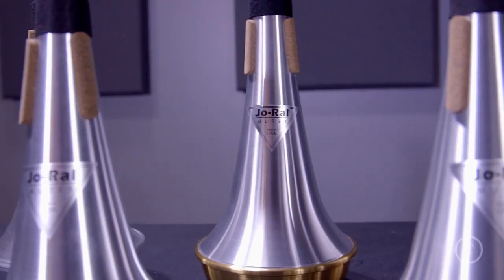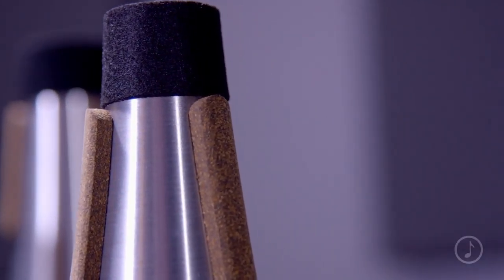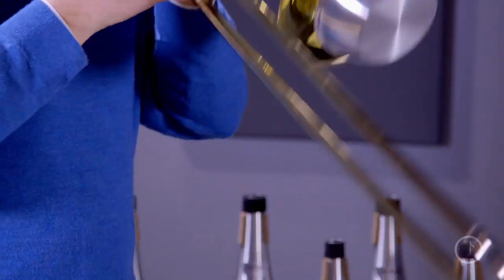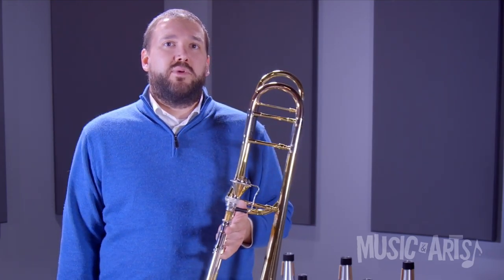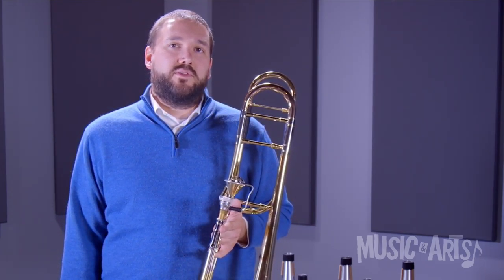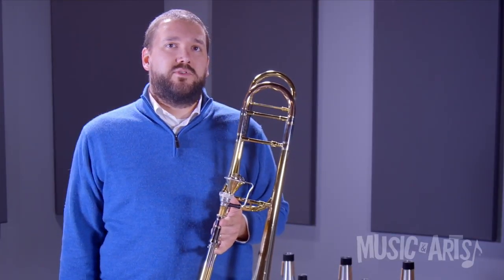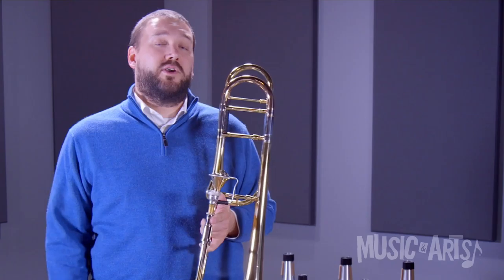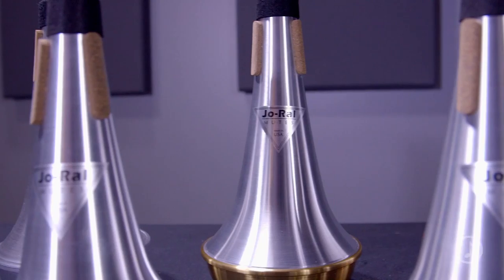Jo-Ral Tenor and Bass Trombone Straight Mutes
For use in a variety of musical genres and available in three styles: Aluminum, copper and brass bottom mutes, The Jo-Ral Tenor and Bass Trombone Straight Mutes are the classic mute style for trombone players of all levels.

Jo-Ral Tenor and Bass Trombone Straight Mutes feature a hand-spun aluminum construction, a long lasting neoprene enhanced composite cork for a more pliable, better grip. Neoprene also doesn’t dry out as quickly and is far superior to standard traditional cork.

Features:

• Available in three styles: Aluminum, copper and brass bottom mutes
• Classic mute style for trombone players of all levels
• Constructed from hand-spun aluminum
• Neoprene enhanced composite corks